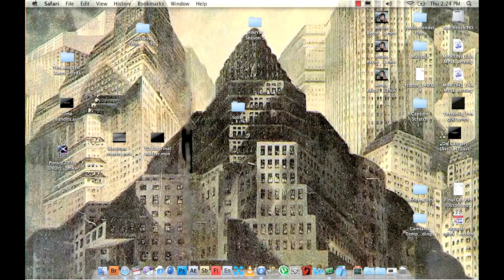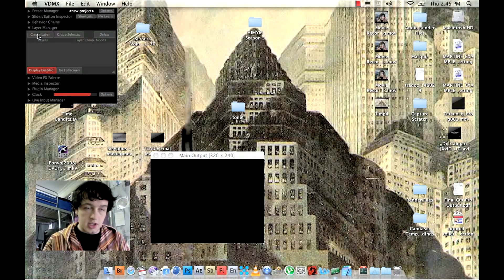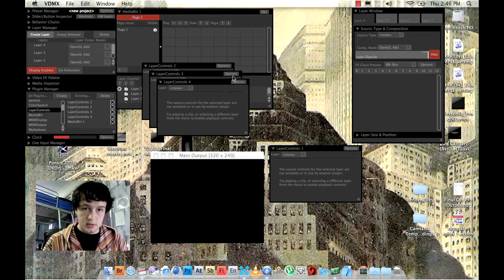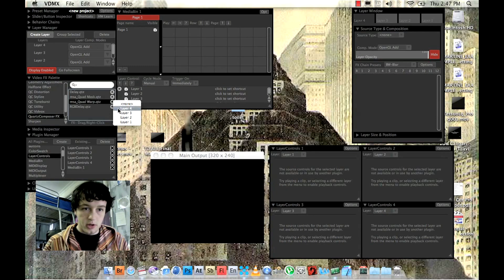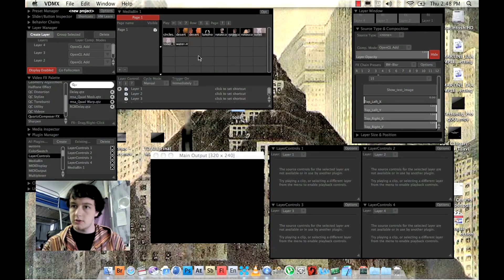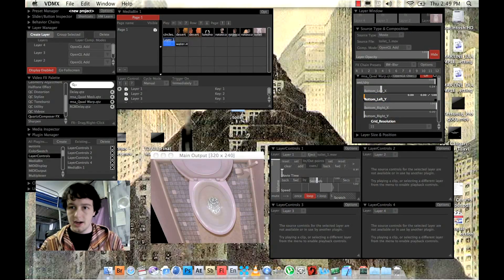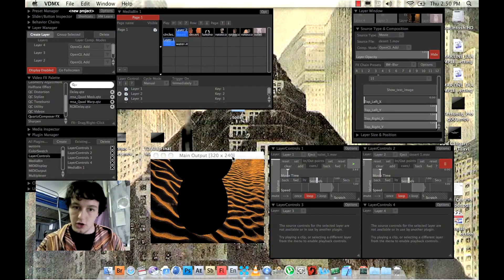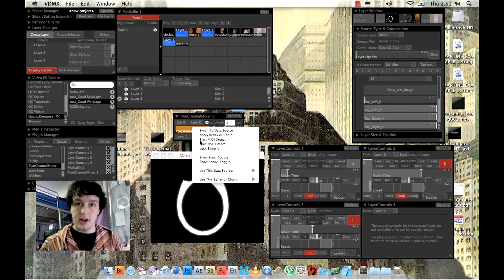Projection Mapping Tutorial - VDMX 5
Here's a short tutorial on how to map projection with VDMX 5 and 2 Quartz Composer patches.

The original toilet projection mapping can be viewed at.

Here's  a link to video projection tools for projection mapping on a pc.

Here's a link to Permian's blog where you can check out and read about animated goodness :D